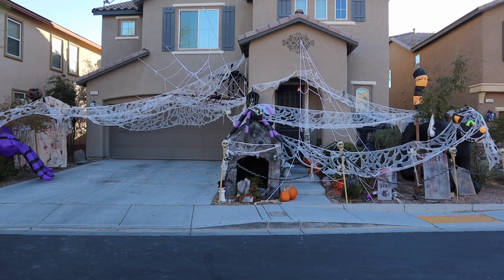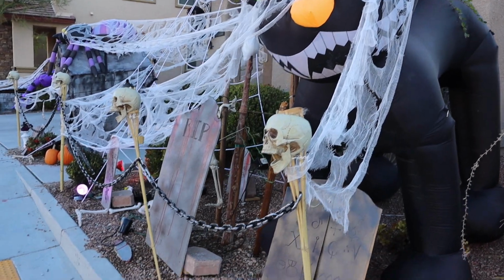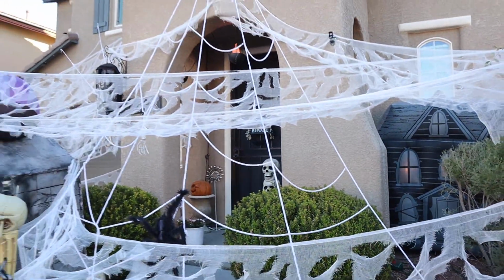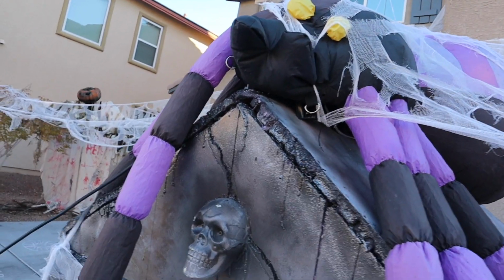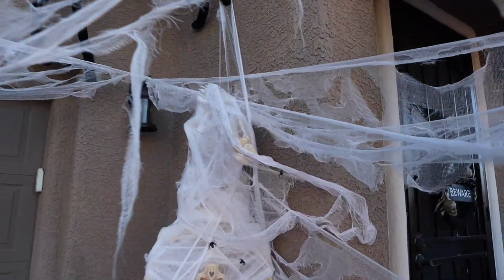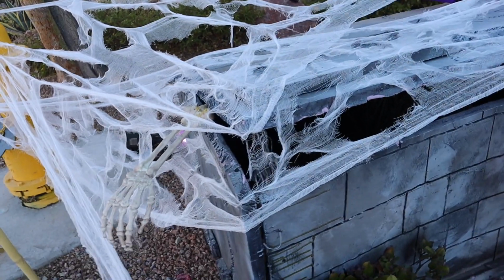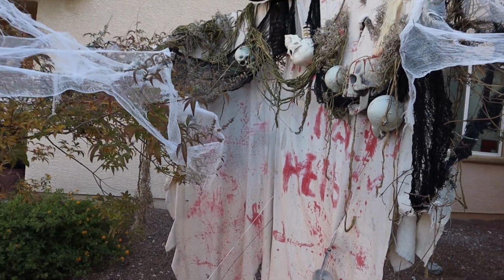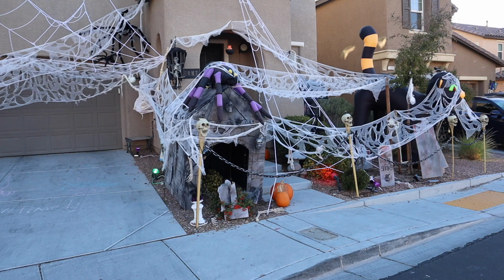HOW TO DECORATE A SMALL YARD FOR HALLOWEEN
Hey friends! I'm sharing my Haunted Halloween Yard today. It has been a crazy couple of weeks of weather, so we had to postpone decorating for a while. I hope you love this year's theme!